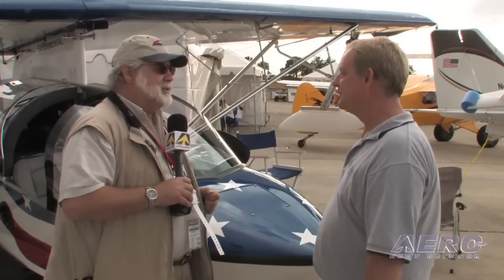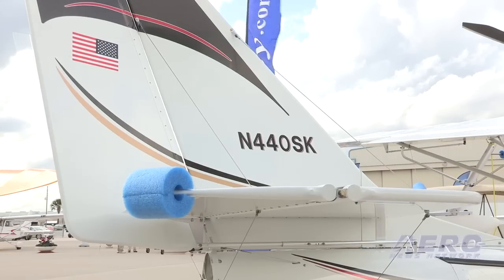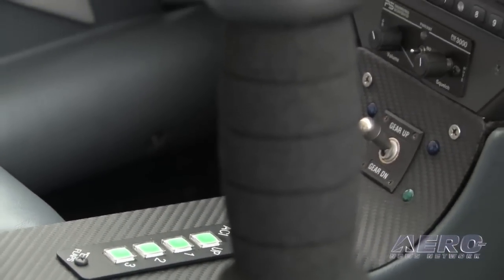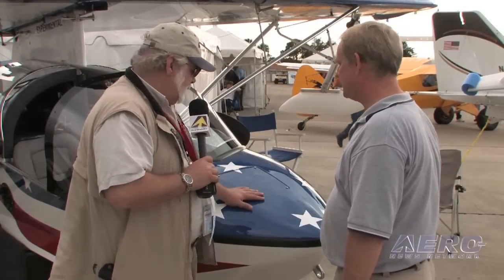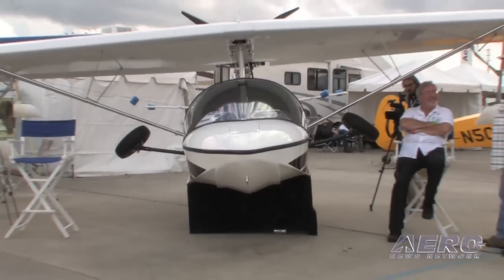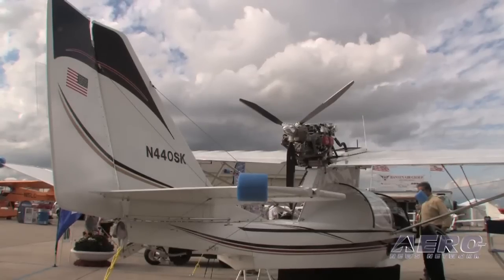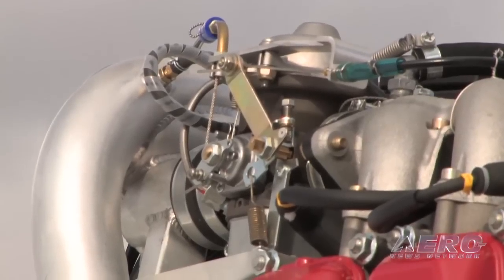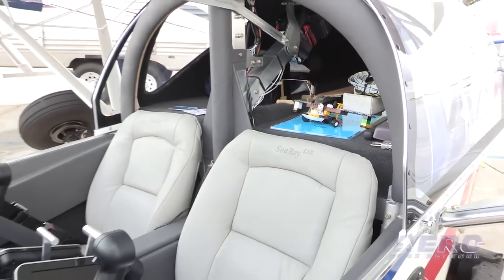Aero-TV: SeaRey Goes LSA - Amazing Amphib Gets Light-Sport Treatment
One of Sport Aviation's Sweetest Amphibs Goes 'LSA'
It's been one of my favorite amphibs for many years... and certainly since the day I flew the first prototype in Clermont, FL, out of a dinky little pond that seemed to have barely enough room to float a canoe, much less a two seat, 100 MPH Amphib. The product of Progressive Aerodyne, the SeaRey is the proud result of a family business that has been designing and building aircraft for over 30 years.
Kerry Richter, and three generations of his family, together with their friend and partner Paige Lynette, all work side by side in the company that has produced over 400 flying aircraft that have been racking up hours, worldwide. Using engines ranging from the basic 80HP Rotax 912 to the fire-breathing Rotax 914, the SeaRey offers two persons a cruise speed ranging from 85-100 mph, and truly outstanding handling for an LSA.
I can attest to the bird's extremely gentle water-handling... as well as its ability to take a little aggressive action when you start getting a better feel for it... and the overall effect is simply one of the best little amphibs we've EVER played with. And with the solid backup of a truly aviation oriented family business, the SeaRey is a MUST to consider when you're looking for a solid LSA adventure craft. HIGHLY recommended.